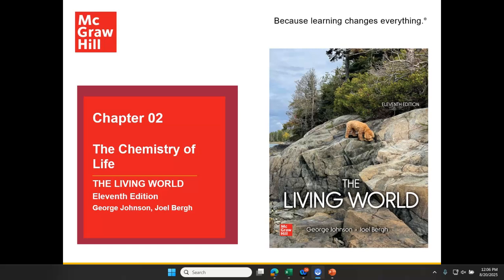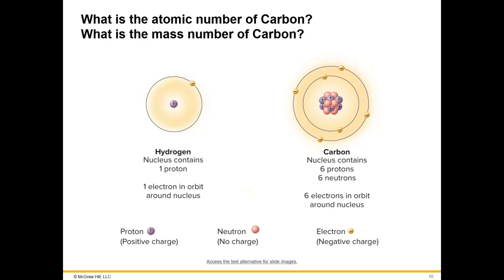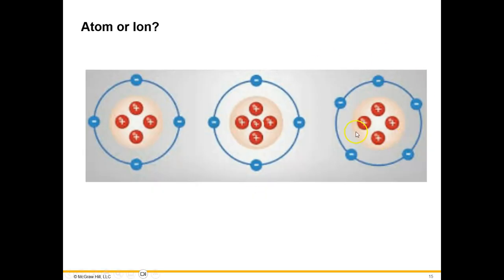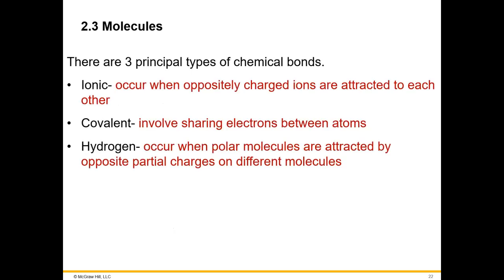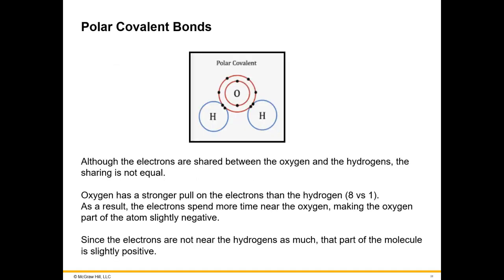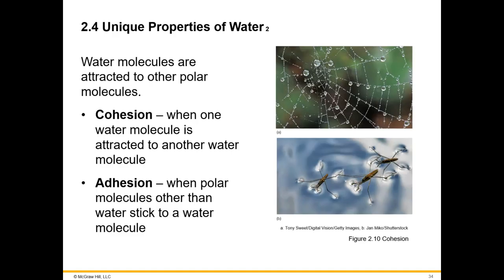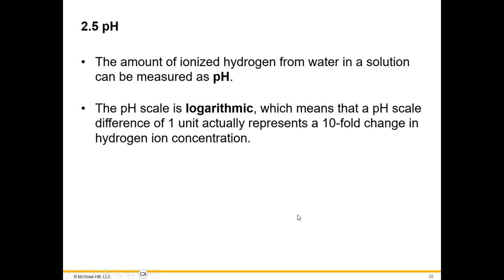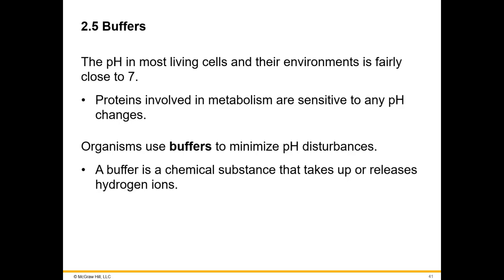The Chemistry of Life